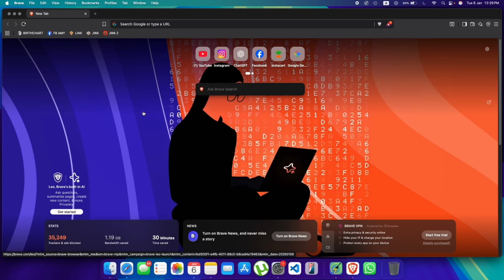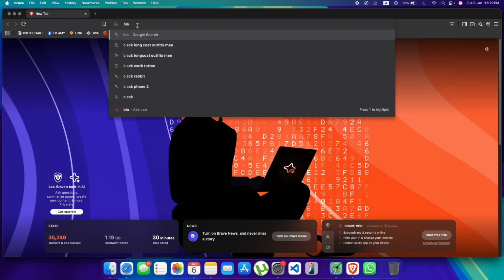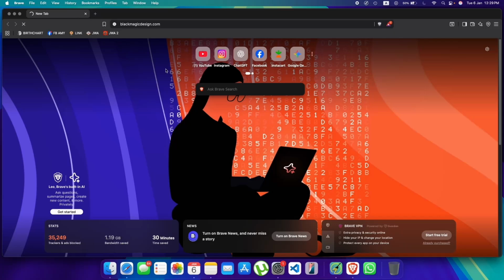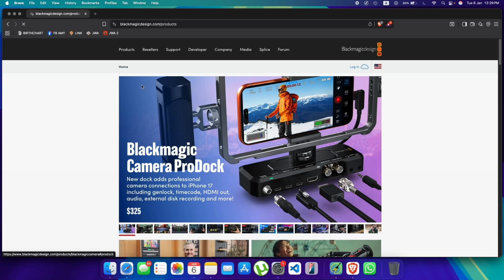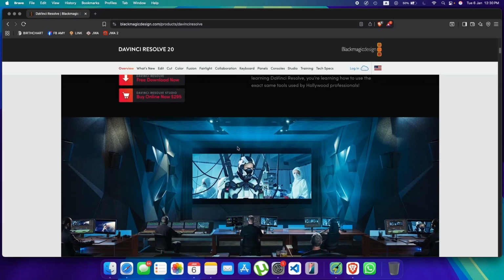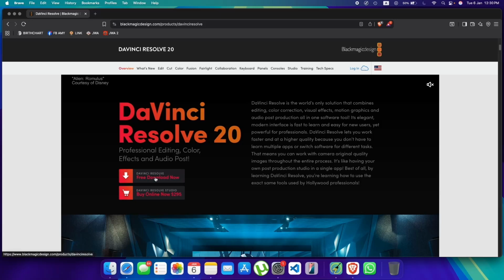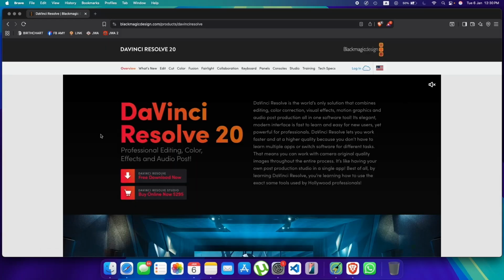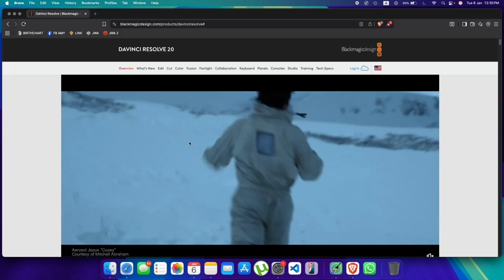Download DaVinci Resolve for FREE (Full Step-by-Step 2026 Guide)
Download DaVinci Resolve for free with this complete, updated step-by-step guide for 2026. If you want professional video editing software without paying anything, this tutorial shows exactly how to get the official free version of DaVinci Resolve safely and legally. Learn where to download DaVinci Resolve, how to choose the correct version for your system, and how to install it properly without errors. This guide also explains the difference between the free and Studio versions, system requirements, and fixes for common installation problems like crashes, GPU issues, or download failures. Perfect for beginners, YouTubers, content creators, and editors who want powerful color grading, editing, and audio tools at zero cost. Follow along, install DaVinci Resolve for free, and start editing like a pro.